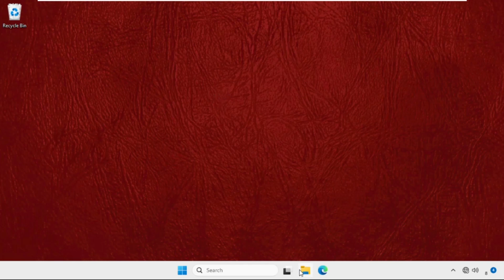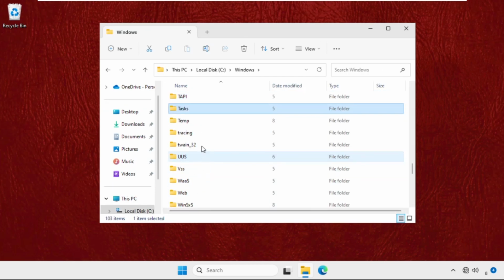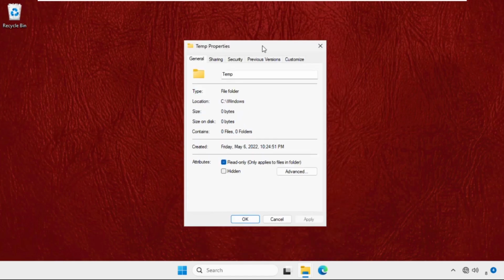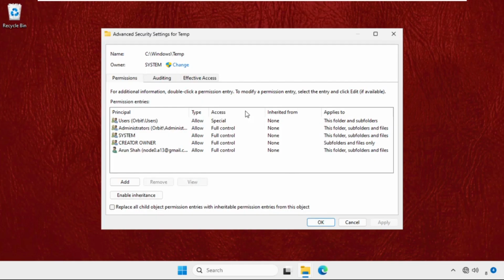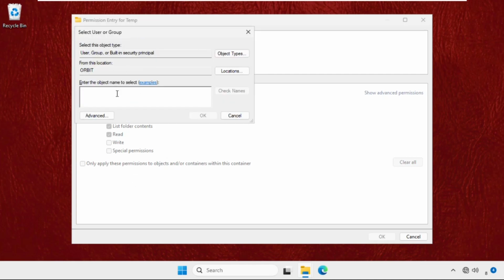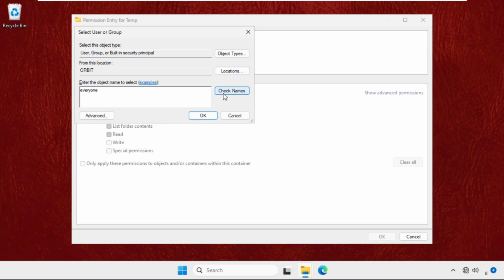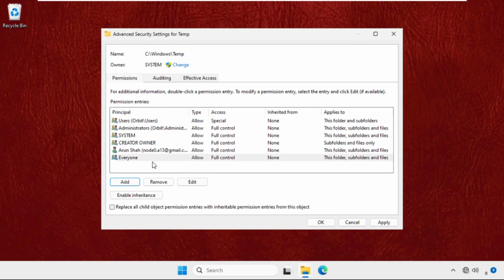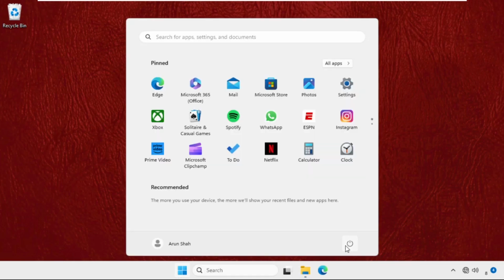How to Fix Error Code 2503 and 2502 in Windows 11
This video will show you How to Fix Error Code 2503 and 2502 in Windows 11
The occurrence of Error Code 2503 and 2502 in Windows 11 can be attributed to a range of underlying issues within the operating system. These errors often arise during software installations or updates, indicating problems with the Windows Installer process. Error 2503 typically points to insufficient permissions for certain system operations, while Error 2502 often relates to issues with the installer itself. These errors might be triggered by conflicts with other software, corrupted system files, or inadequate user privileges. Additionally, issues with the Windows Registry, malware infections, or problems within the Windows Installer service could contribute to the emergence of these errors.
So, lets learn How to Fix Error Code 2503 and 2502 in Windows 11